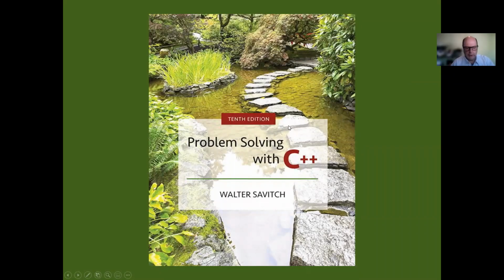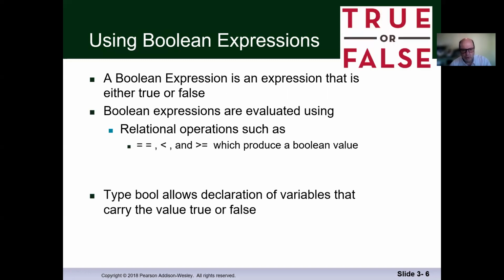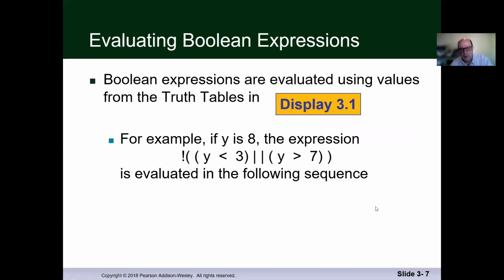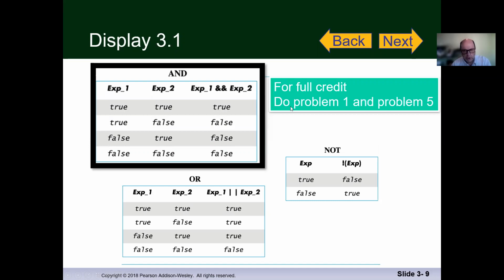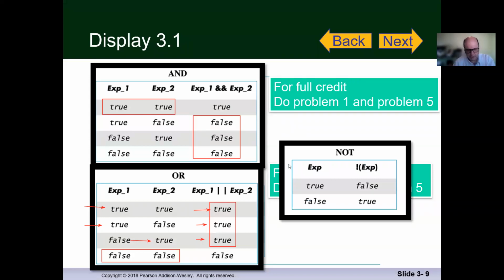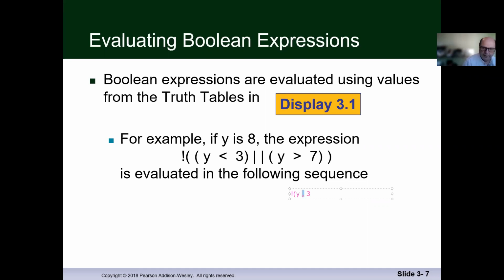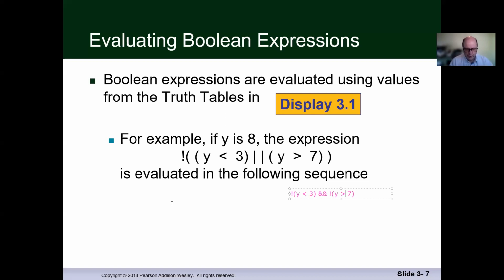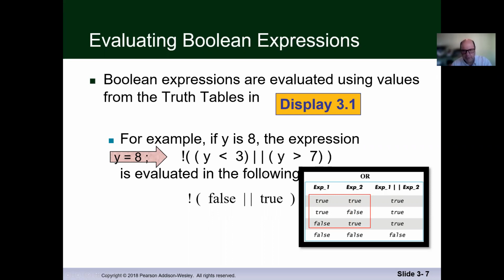Savitch C++ Section 3.1 Video Lecture - part 1 Boolean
Section 3.1 Video Lecture - part 1 Boolean